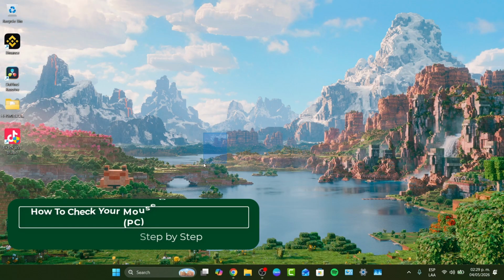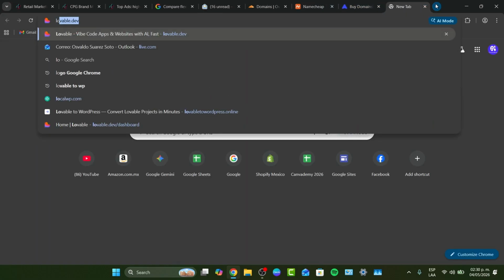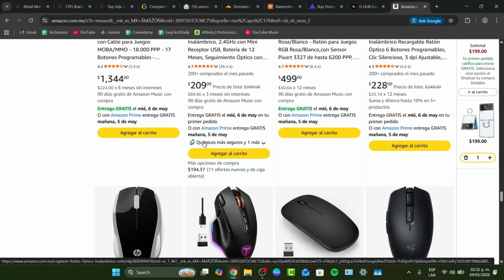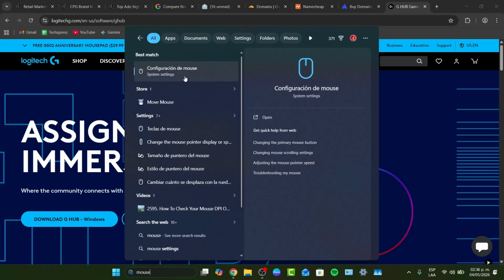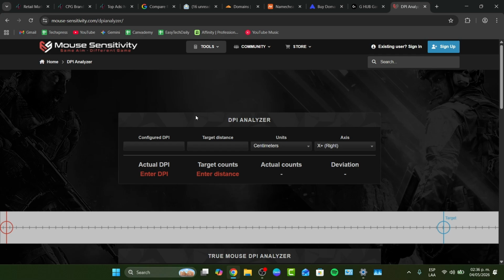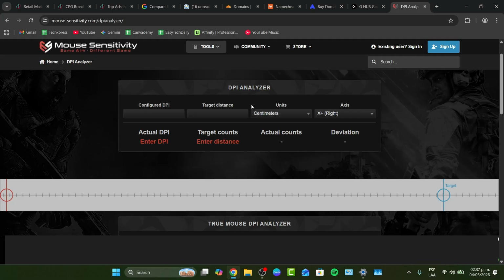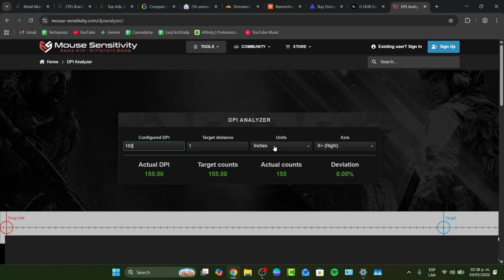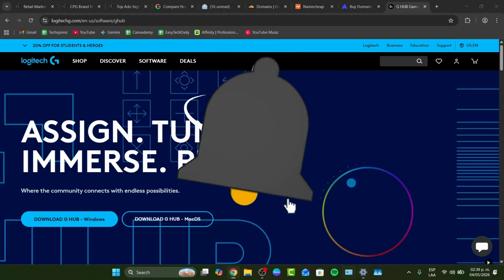How To Check Your Mouse DPI in Windows 10/11 (PC)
☁️🚀 Ever wondered about your mouse's DPI on your Windows PC? In this tutorial, I’ll show you how to check mouse dpi and the differences between DPI and mouse sensitivity. You'll learn three methods to find your current dpi settings.

📌 In this tutorial, you’ll learn:
✅ How to check mouse dpi on your Windows PC
✅ The difference between DPI and mouse sensitivity
✅ Three ways to find your mouse settings
✅ Tips for adjusting mouse dpi settings.

🚀 Perfect if you want to understand your gaming mouse better, optimize your mouse sensitivity, or learn how to change mouse dpi on your device.